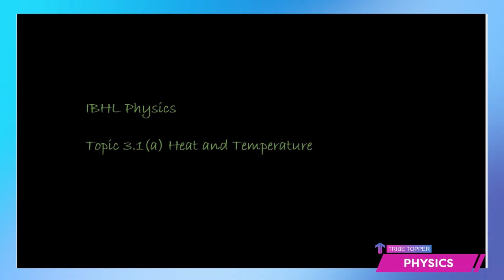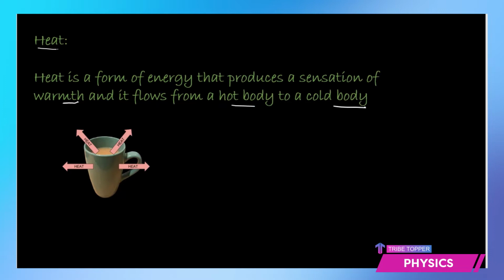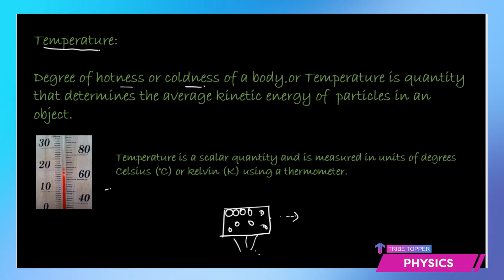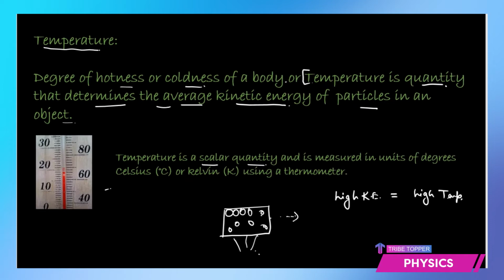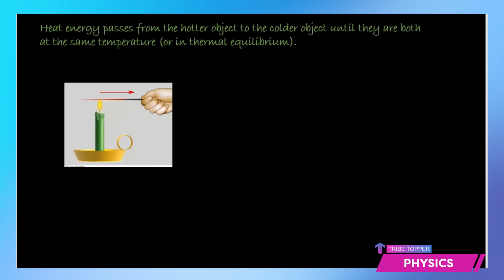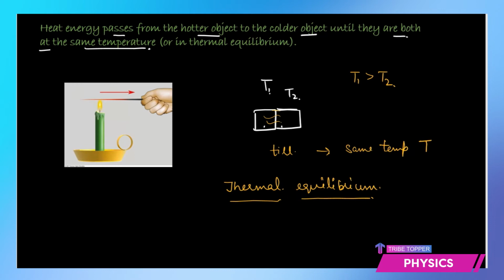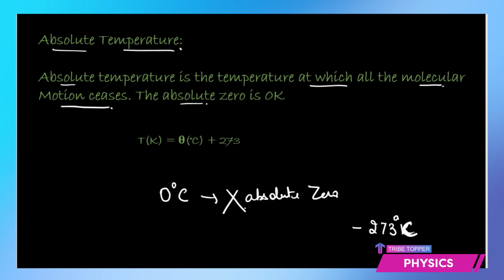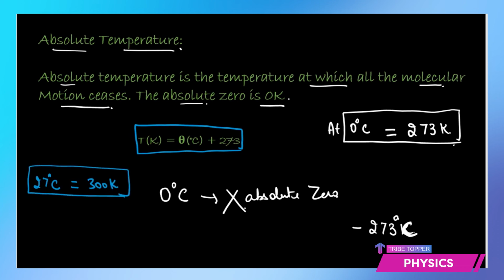UNIT 3.1 (a) - Thermal Physics | Heat and Temperature | Tribe Topper By Sonal Gupta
✒️ In this video, you will learn the definitions of heat and temperature. Heat is a form of energy and temperature is the degree of hotness or coldness of a body. Temperature is more often defined as a measure of average kinetic energy of the particles. Heat flows from a hot body to a cold body till they both reach thermal equilibrium. Absolute zero is the temperature at which all molecular motion ceases to act. The absolute zero is 0K. T(k) = T0C +273.

📚 In this video we’ll walk you through:
- Heat
- Temperature
- Movement of Heat Energy
- Absolute temperature

🥇 TIMESTAMPS
☛ 0:00:27 - Heat
☛ 0:01:17 - Temperature
☛ 0:03:33 - Movement of Heat Energy
☛ 0:04:57 - Absolute temperature

 📌 ABOUT US